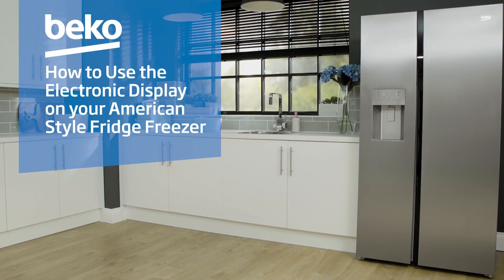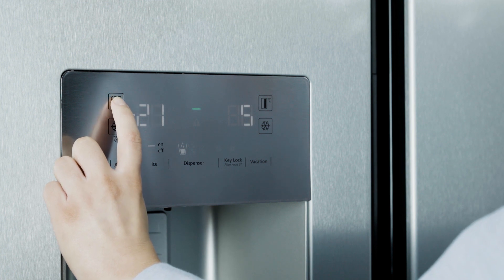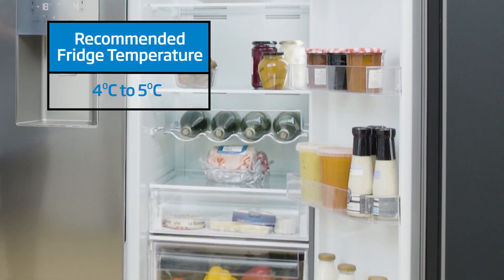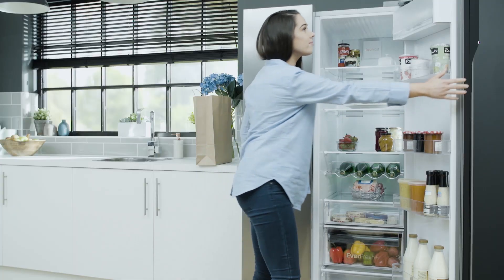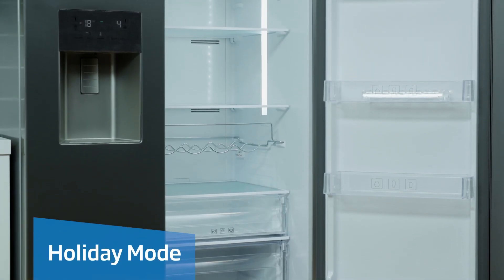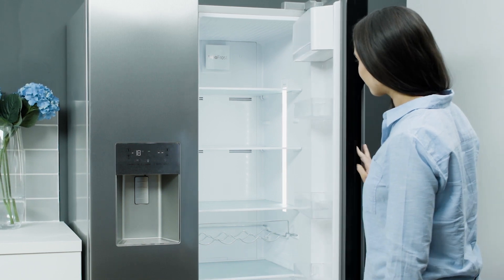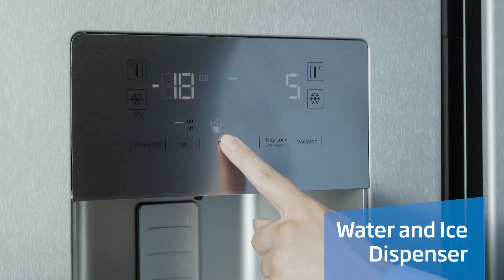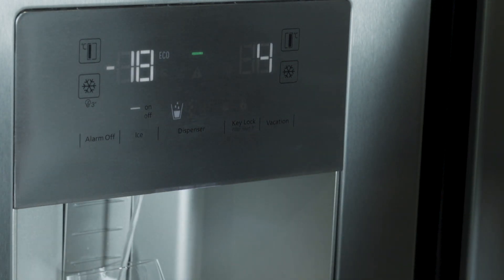Product Support: How to use the electronic display on your American style fridge freezer | Beko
If you’ve recently purchased an American style fridge freezer, you’ll need to know how to use its electronic display. The display on your new fridge freezer can be used to do many helpful things including changing its temperature, setting the holiday mode, and activating the key lock. We’ve put together this handy how-to guide to help you learn how to use your American style fridge freezer’s display.